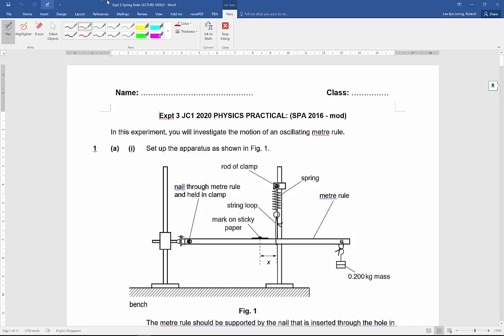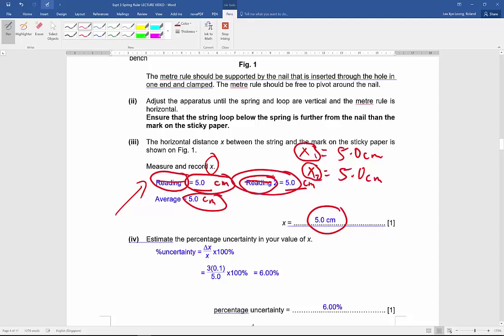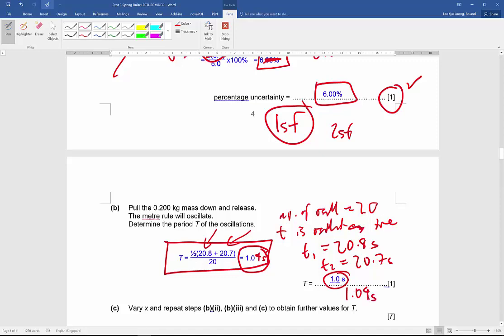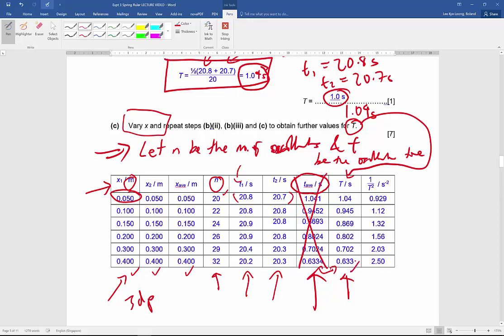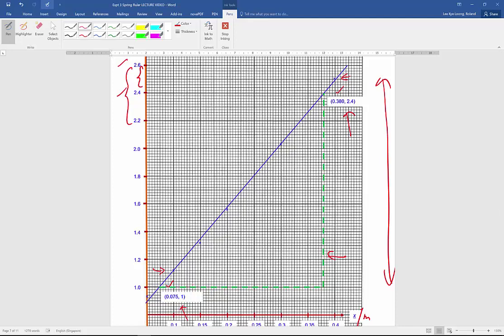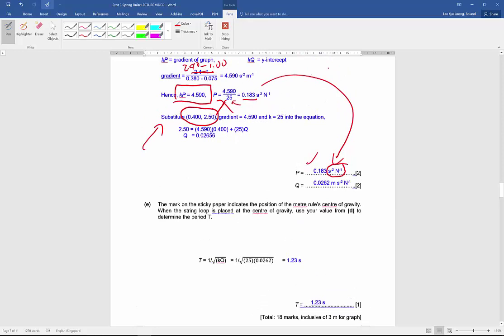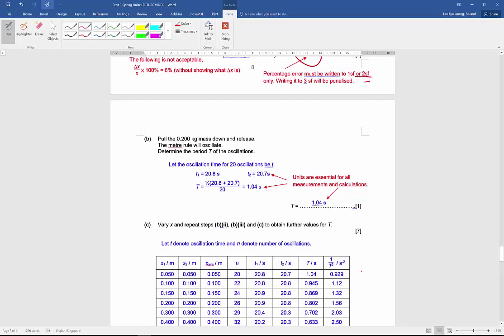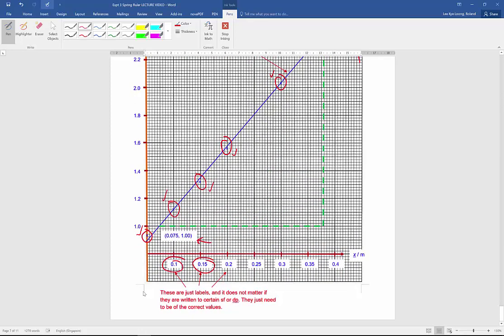Expt 3 Video Lesson